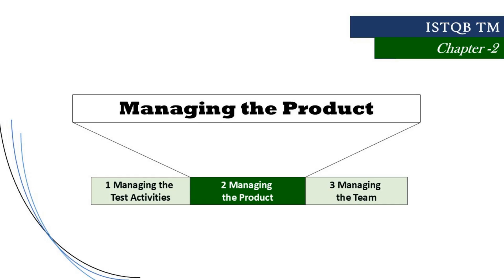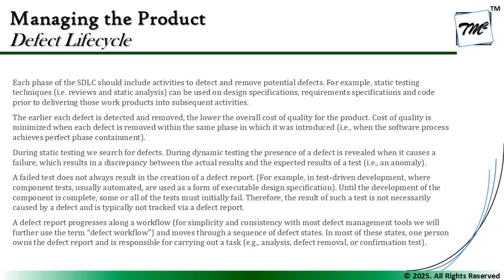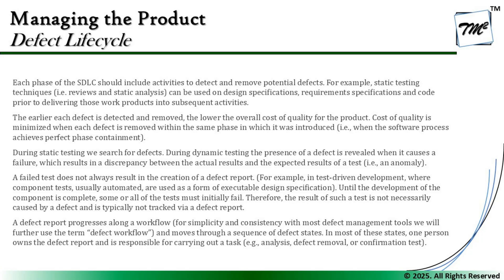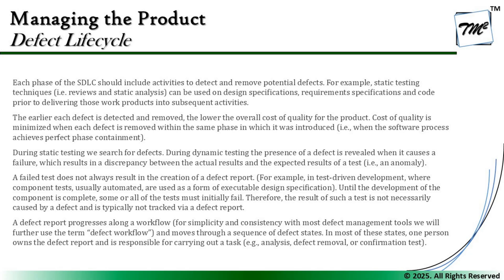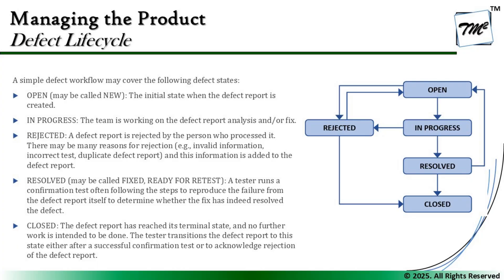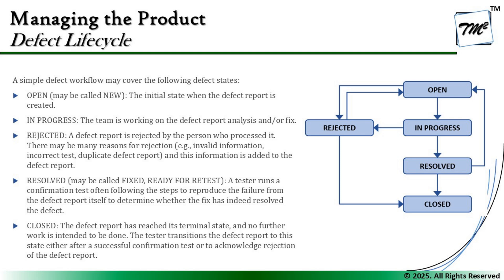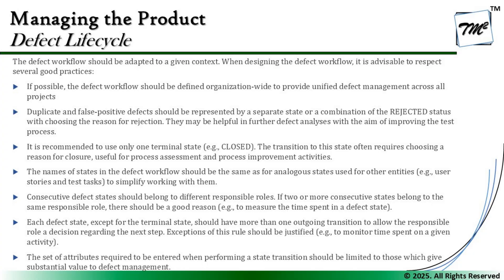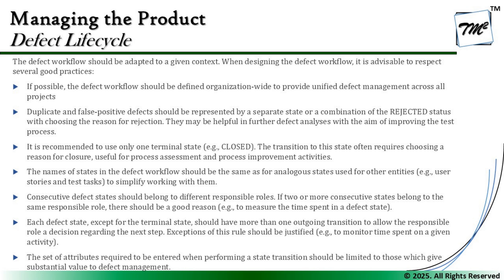ISTQB Test Management v3.0 | Tutorial 37 | Defect Lifecycle | ISTQB Test Manager 3.0 | Defect Triage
Hello Friends,

This tutorial will drive individuals about the discussions of Defect Lifecycle
from Chapter 2 - Managing the Product of ISTQB Test Management v3.0 preparing you for cracking your exams in the first attempt..

Defect Lifecycle,
Status of Defect,
Defect Triage,